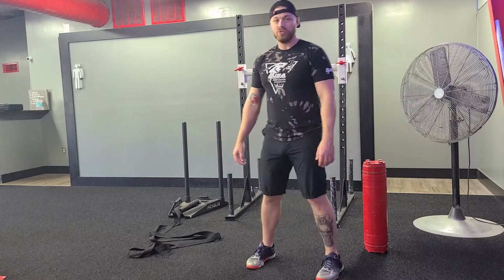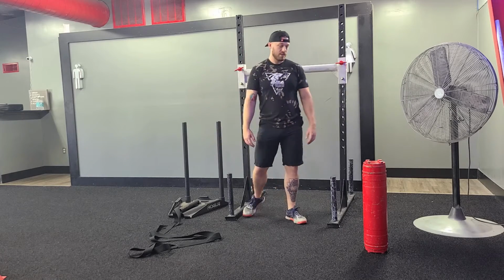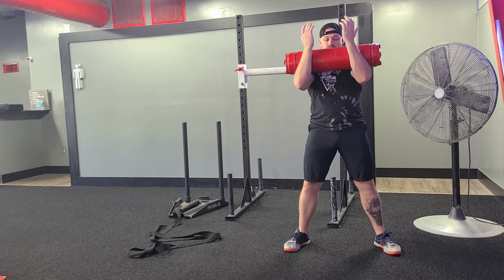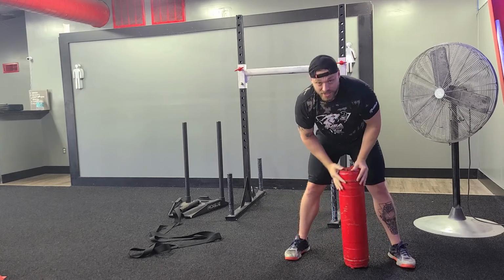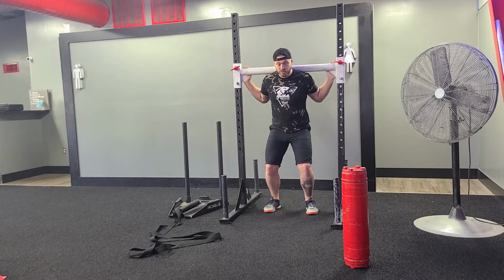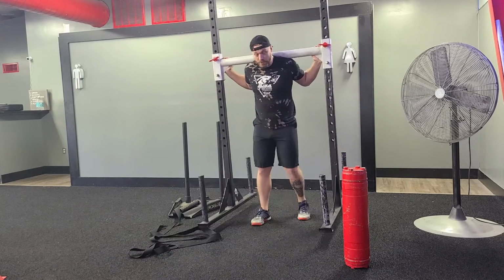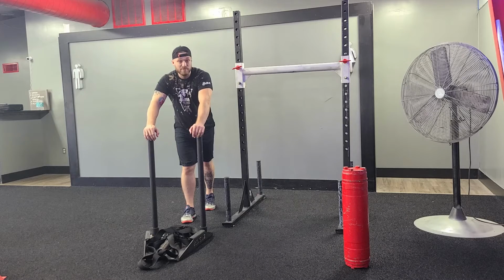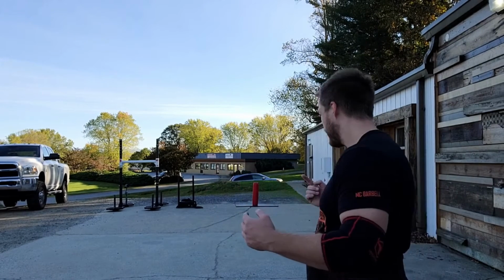Saxons strongman Saturday group fitness class